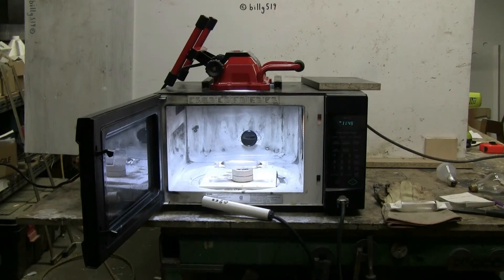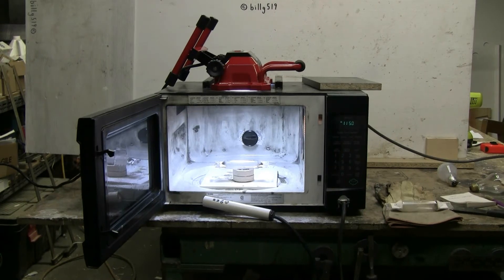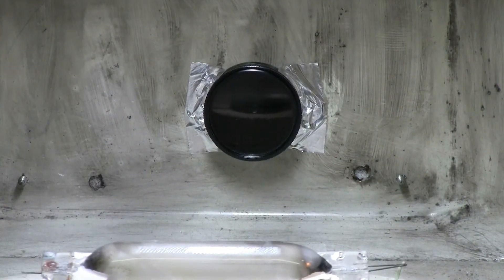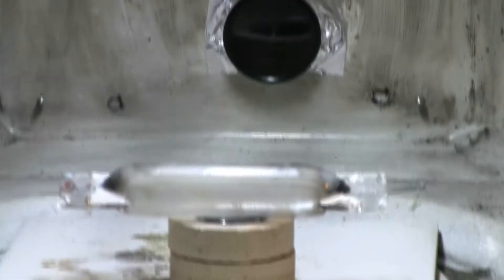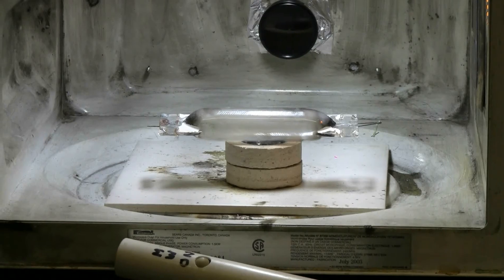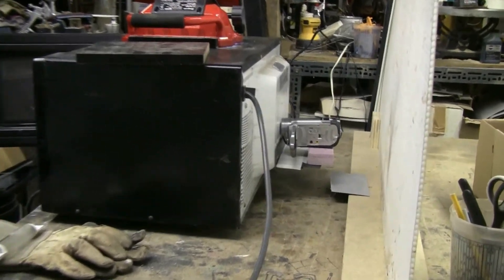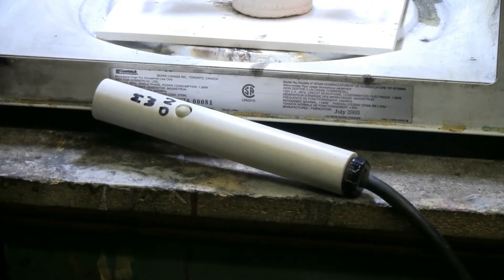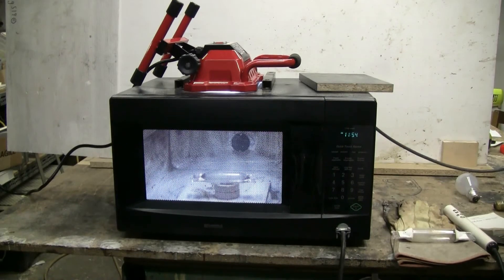The Inside View #41 - Close Up Of 1000 W Metal Halide In HD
I put the 1000 W metal halide bulb core back in the microwave and got some decent HD footage of the result. The tube easily survived for future usage. Setup of the microwave is shown, followed by some colorful discharges.